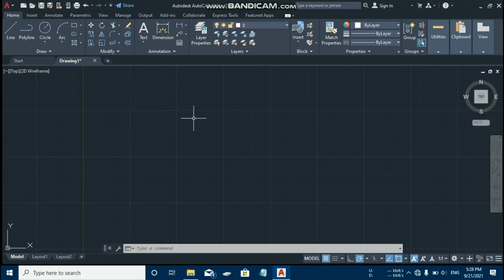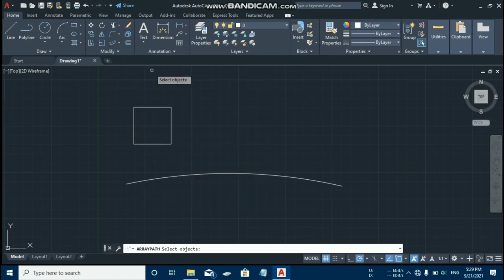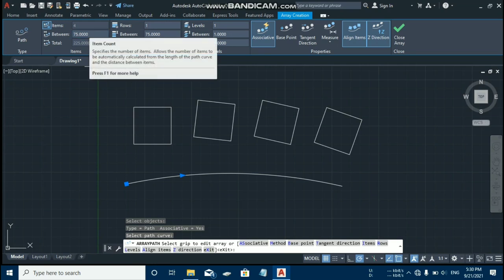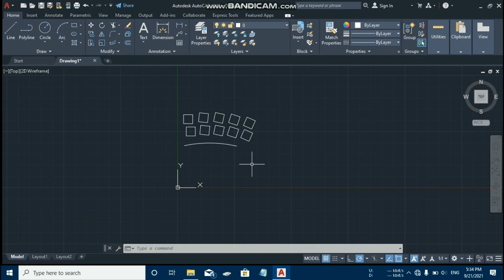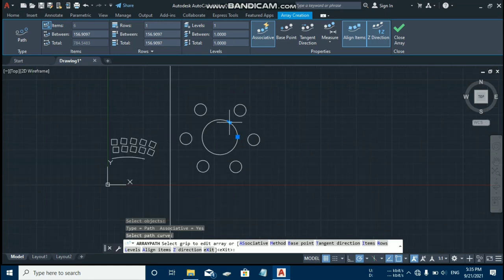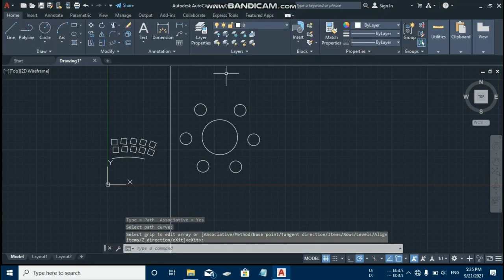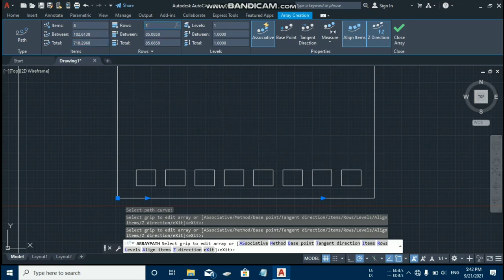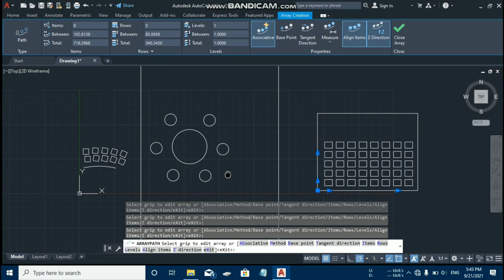how to use path array in AutoCAD 2d